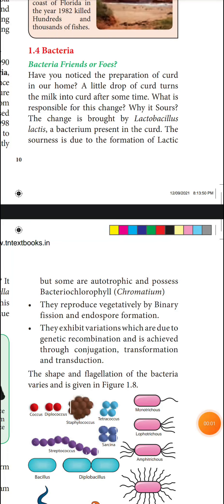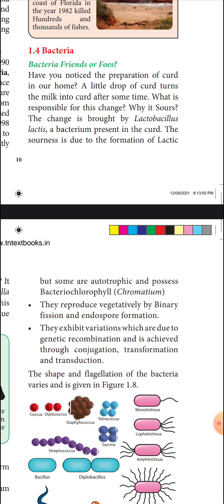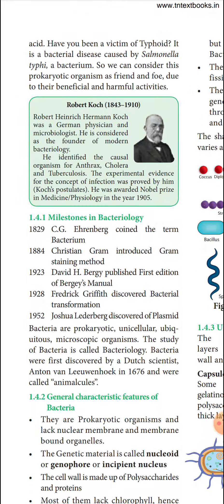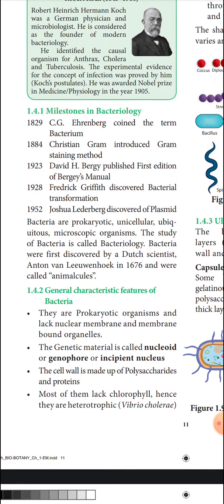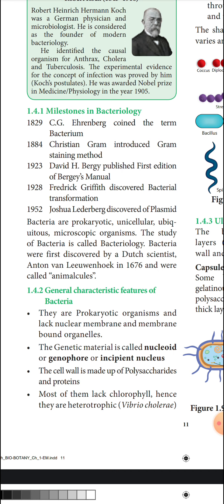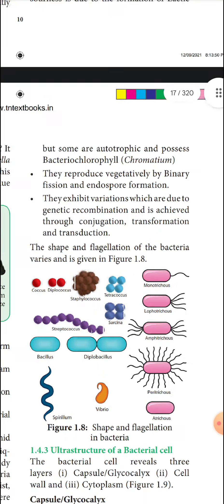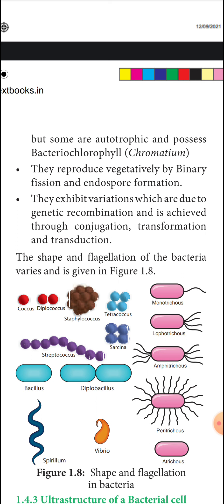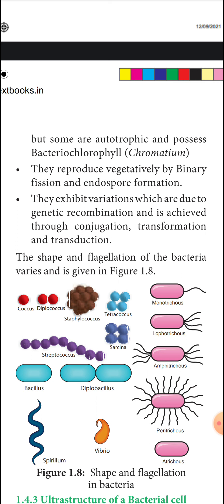class 11 Bio Botany chapter 1 - living World - Bacteria and its characters